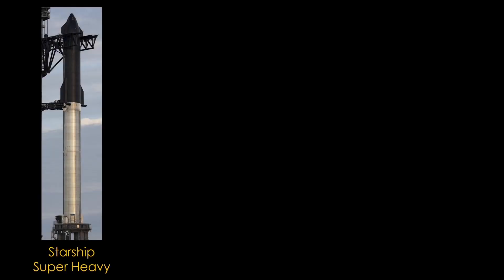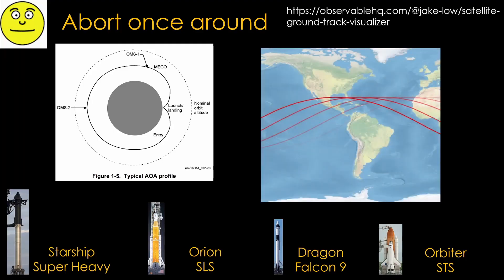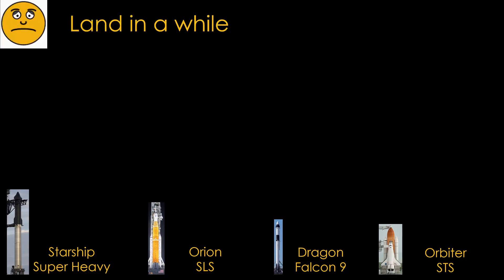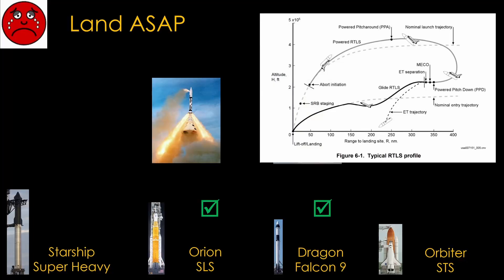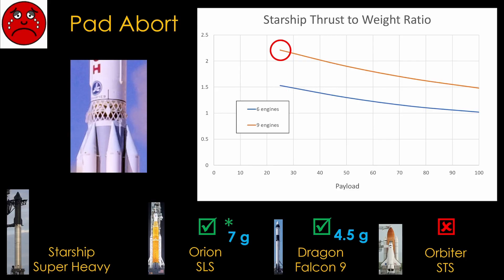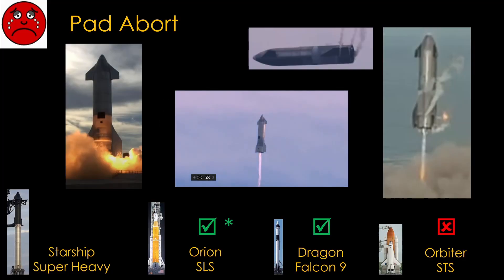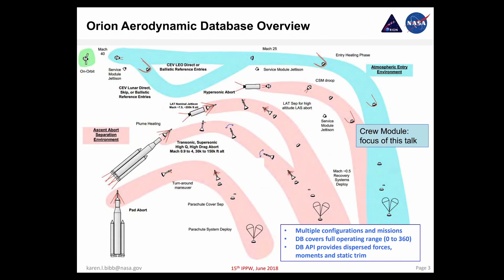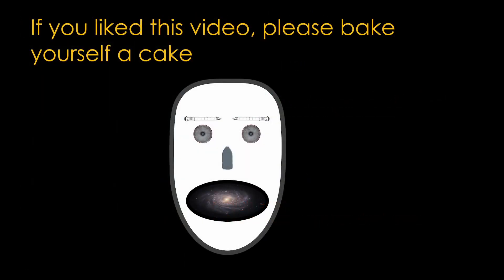Starship Abort Modes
What will Starship do if bad things happen during flight?

This video explores abort options on four different crewed vehicles to better understand how abort might work for Starship